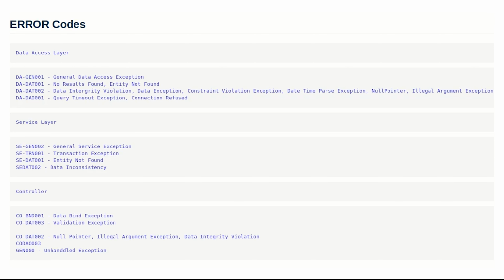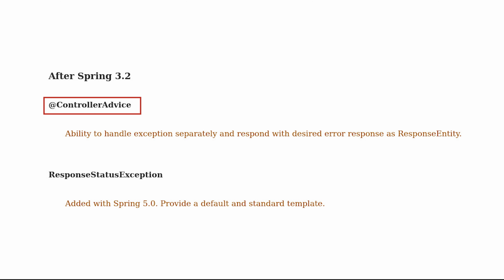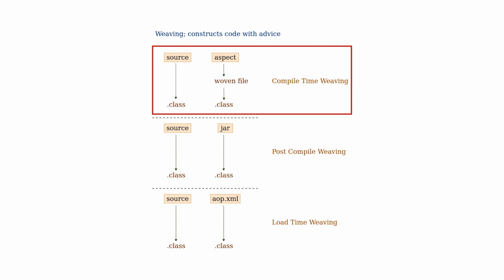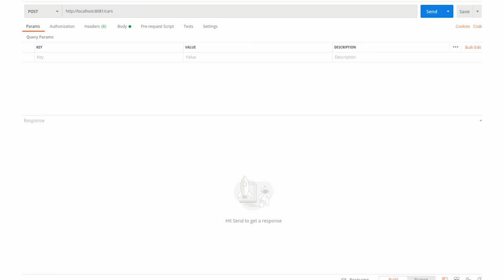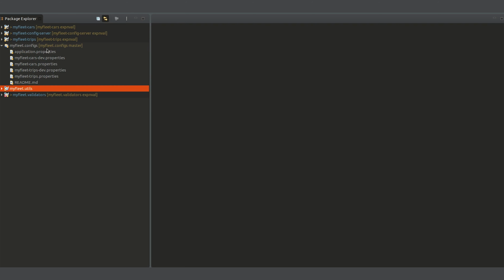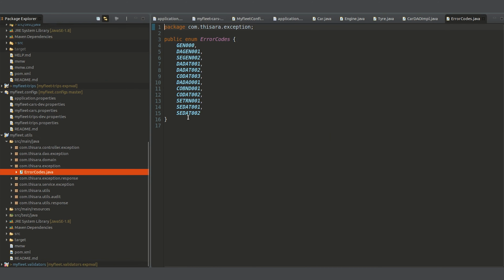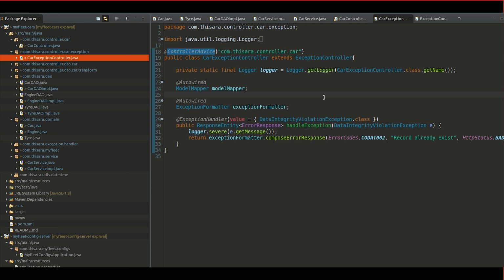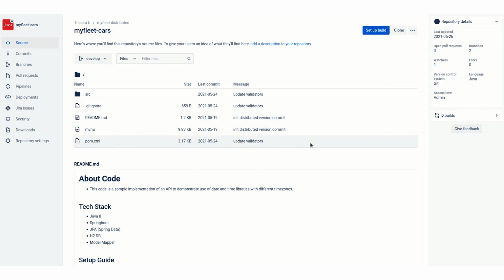A Clean Approach for Error Handling with Logging in Distributed Enterprise API Systems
This is a real implementation of exception handling of enterprise grade API systems to capture and manage exceptions in a decoupled manner from the controllers. Further this encapsulates the layer specific exceptions to define clear boundaries between each layer of the application for better readability and maintainability.

Technologies and Tools:
 - Java, SpringBoot
 - AspectJ AoP
 - Spring Configuration Server
 - Maven